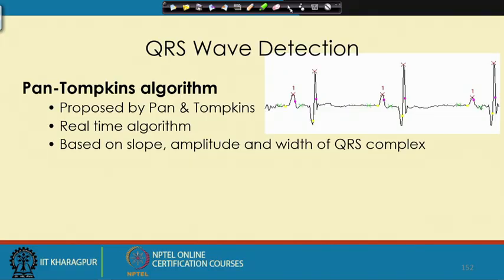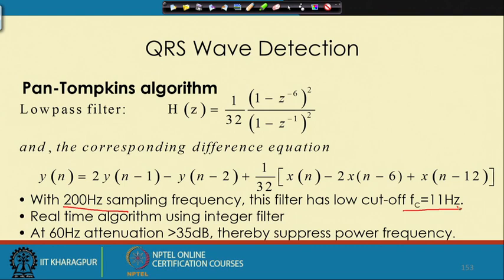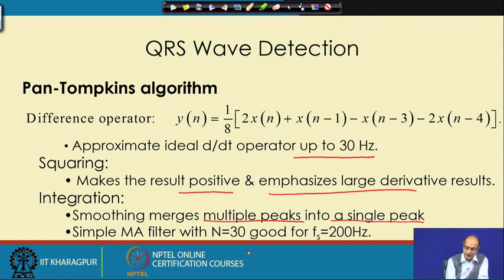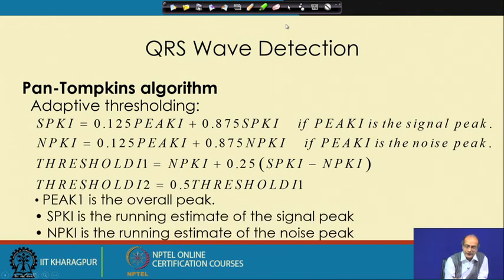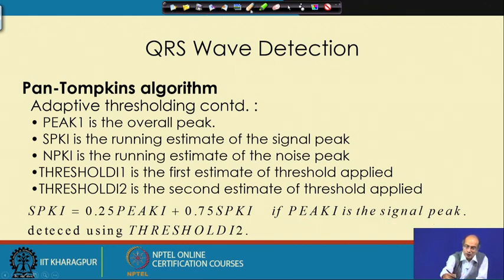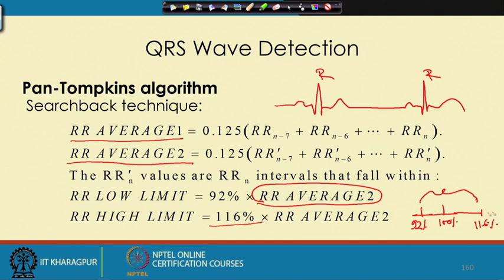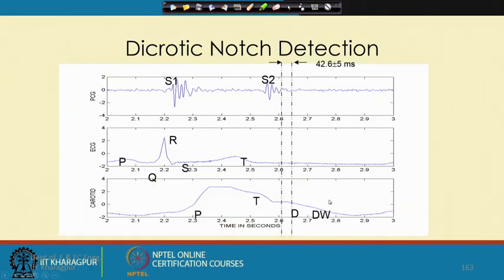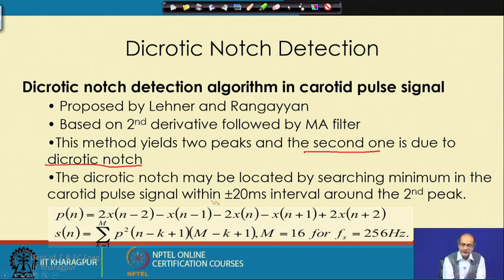Lecture 20 : Event Detection (Contd.)